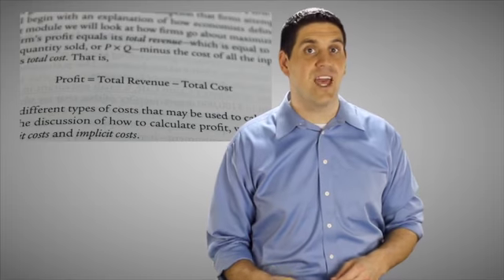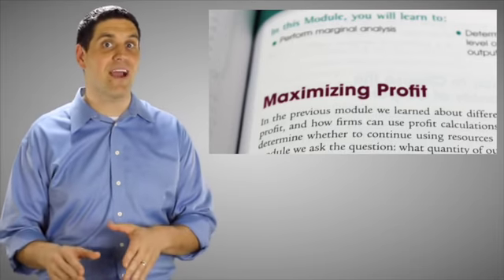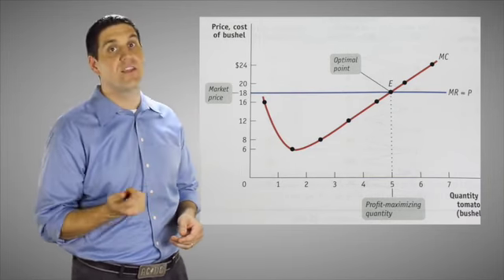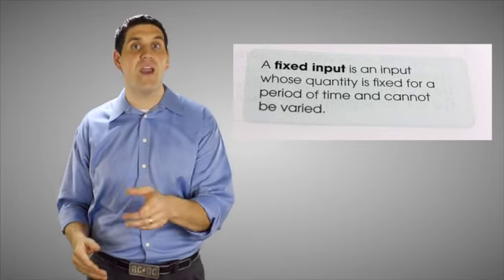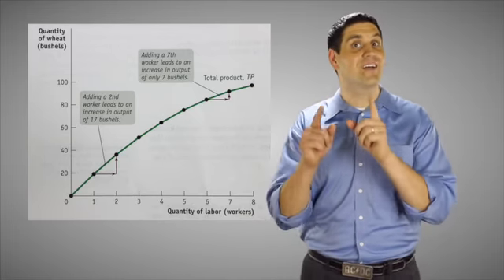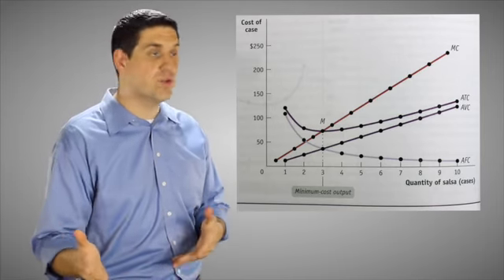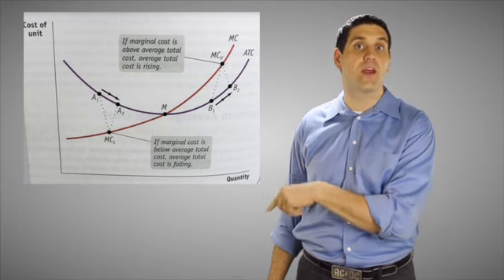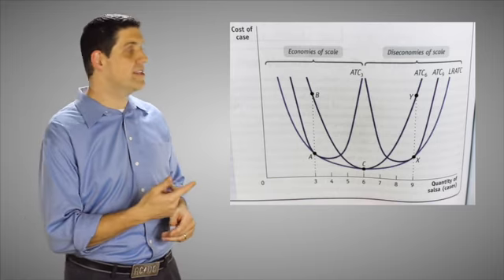Krugman AP Economics Section 10: Behind the Supply Curve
Cost Curves and Profit Maximization